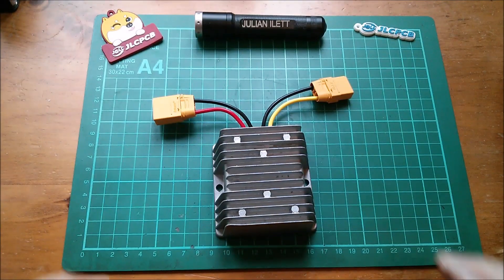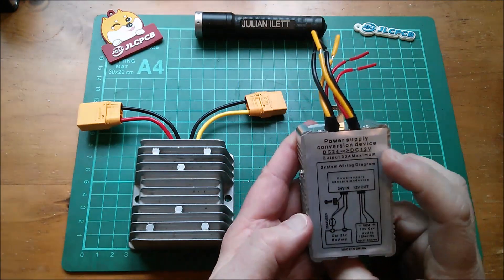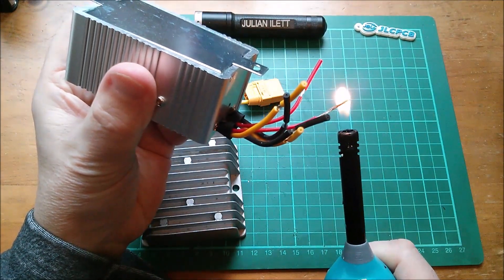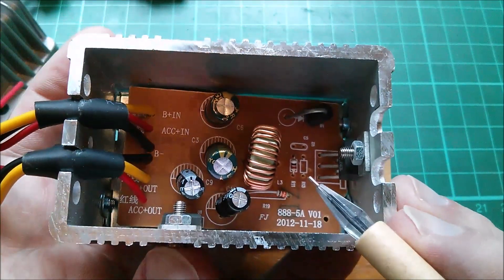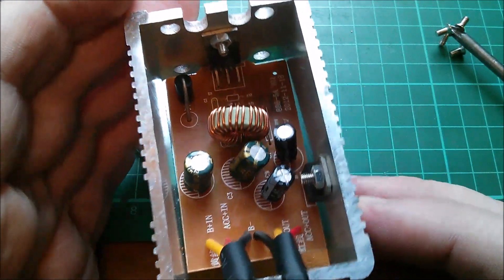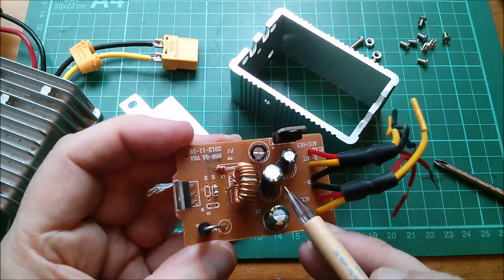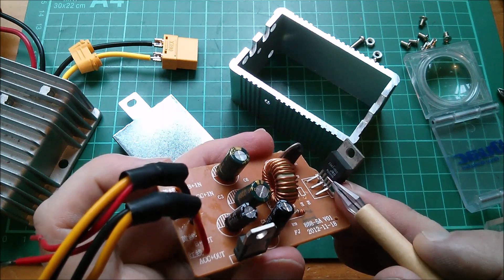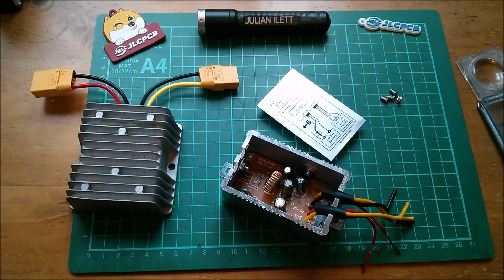Fake 30A Car Audio Voltage Converter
Sold as a 12V DC 30A buck regulator, this cheap power supply doesn't come close.